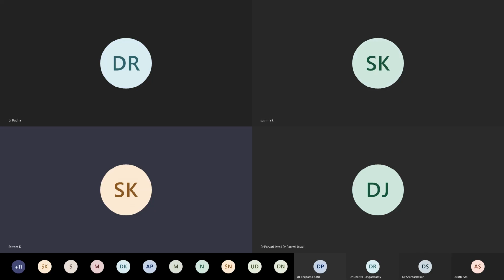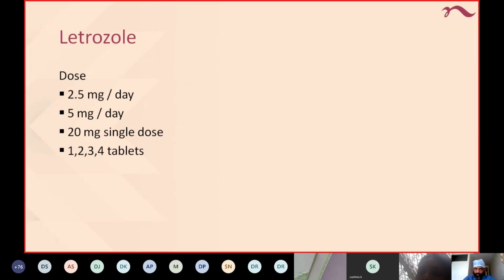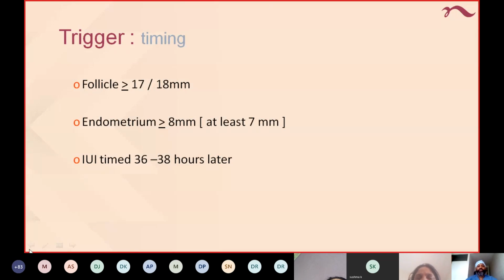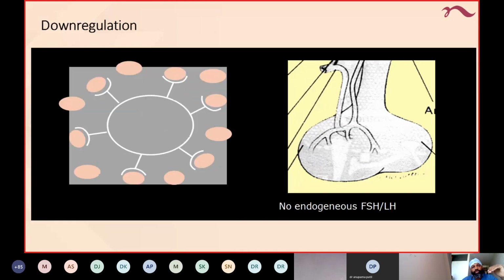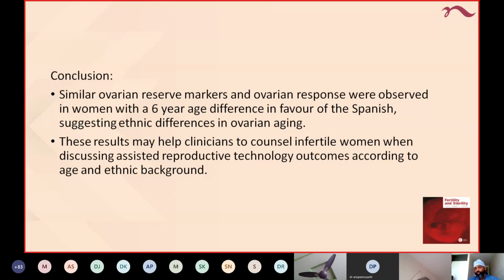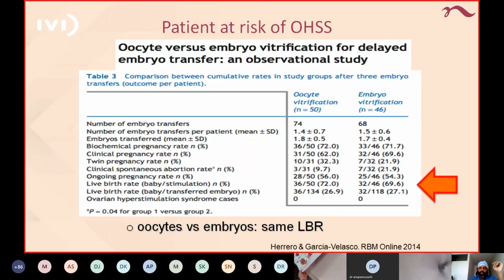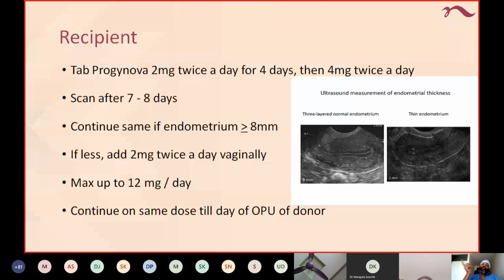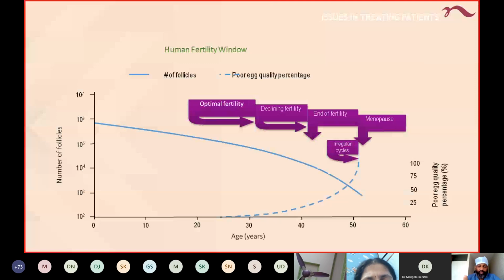Nova IVF Training Program Day 2